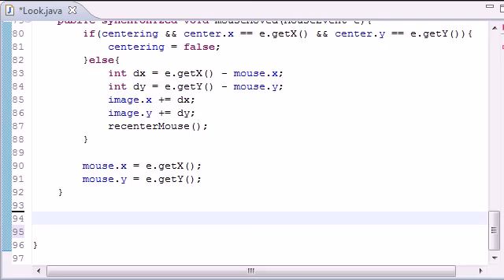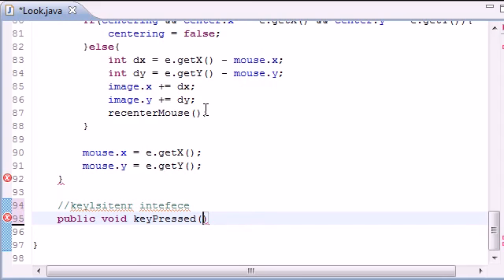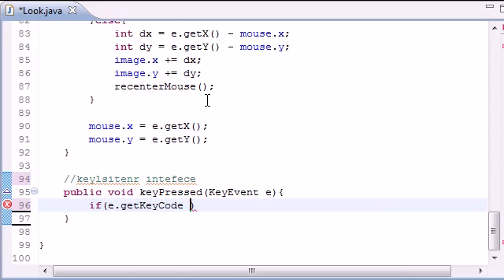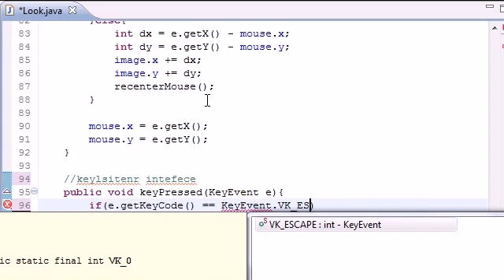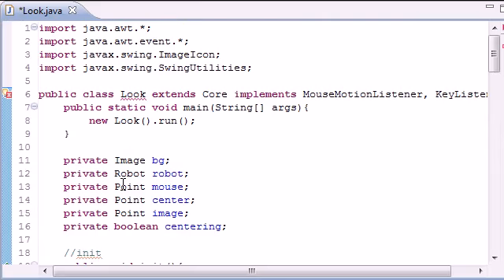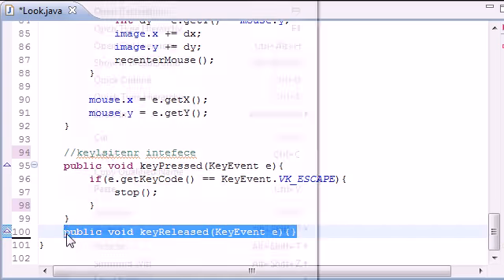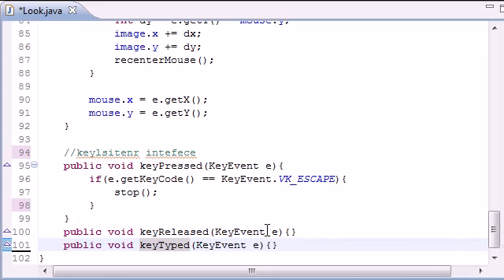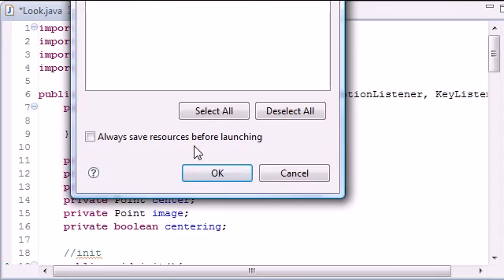Java Game Development 36 Final Mouselook Program